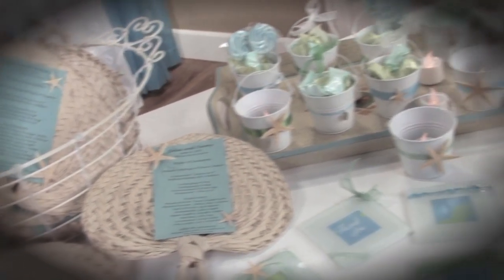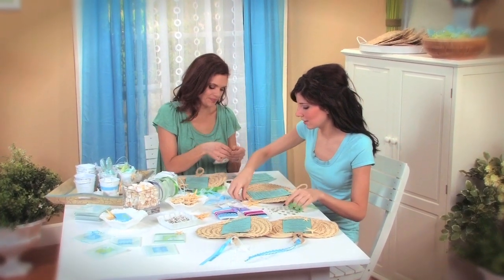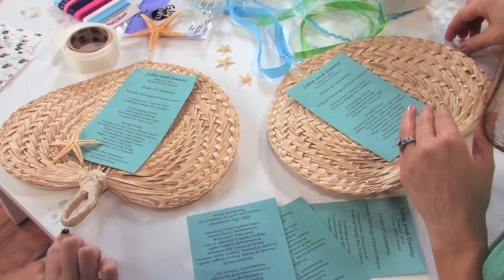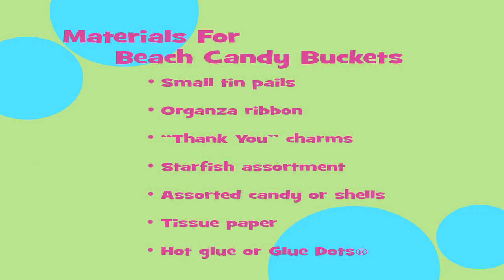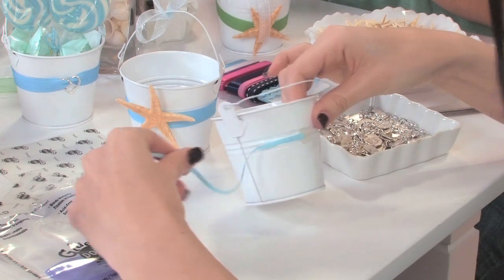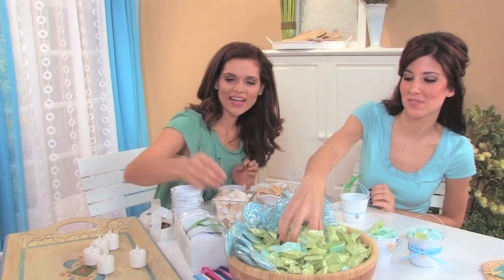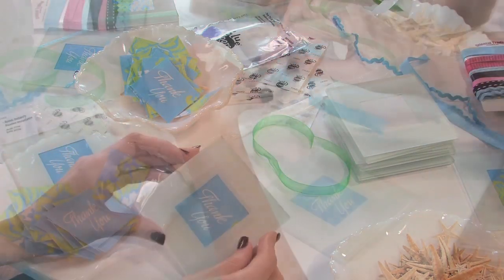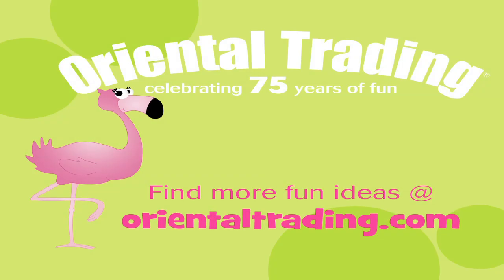Do It Yourself Wedding Favors by Oriental Trading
Create your own beach themed wedding favors and programs to go with a beach or nautical themed wedding. These projects are not only simple but can be made on a small budget.

Program Fans

Items needed: 10” raffia fans, organza ribbon, starfish assortment, hot glue or glue dots, computer and printer
1. On computer, print programs on colored paper
2. Glue or tape programs to the 10” raffia fans
3. Adhere starfish and shells using glue dots or hot glue
4. Attach ribbon to handles and tie into a bow

Beach Candy buckets

Items needed: small tin pails, organza ribbon, “thank you” charms, starfish assortment, assorted candy or shells, tissue paper, hot glue or glue dots
1. Thread “thank you” charm onto ribbon
2. Adhere ribbon to bucket using hot glue or glue dots
3. Decorate by applying starfish or shells to ribbon with hot glue or glue dots
4. Tie ribbon in a bow to handle
5. Fill with votive candle or wrapped candy

Thank You Coasters

Items needed: Glass photo coasters, ribbon, “thank you” charms, hot glue or glue dots, computer and printer
1. Print off photo or message
2. Cut into two inch squares and insert into back of each coaster.
3. Wrap ribbon around coaster and adhere with glue dots or hot glue
4. Apply decorations such as starfish with glue dots or hot glue